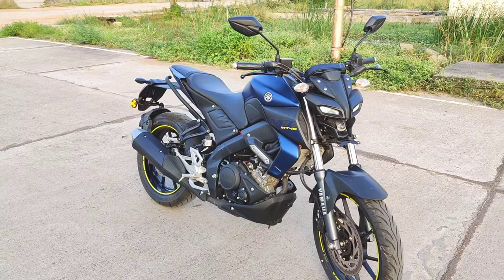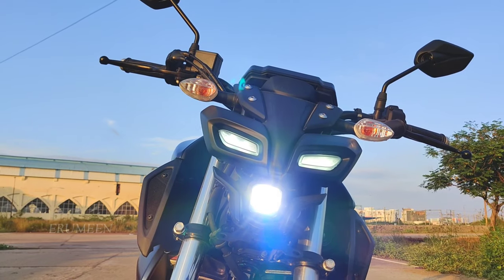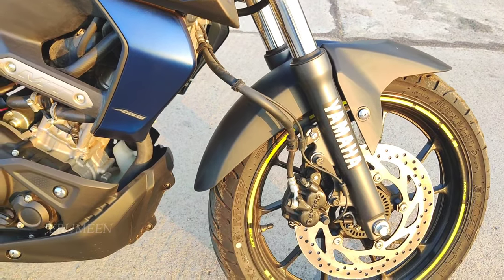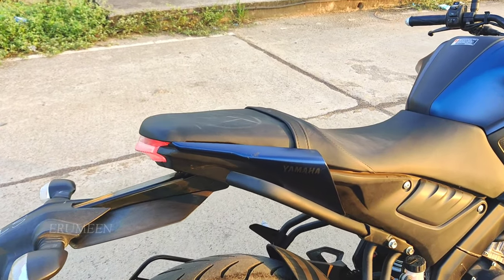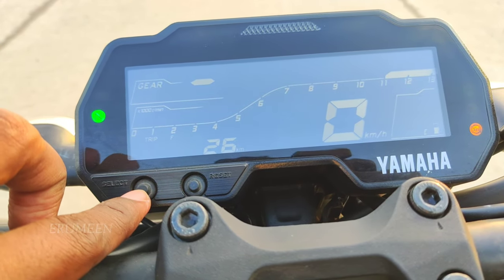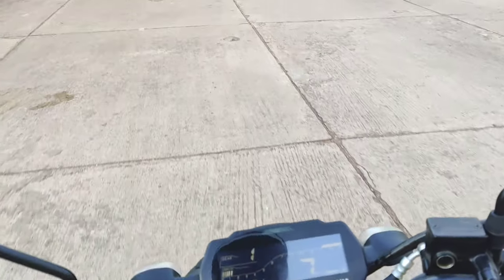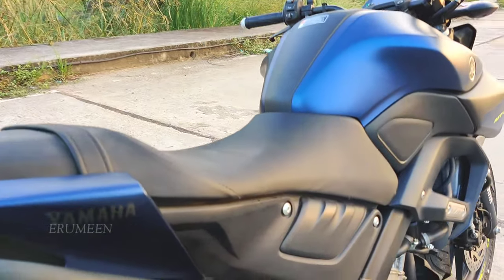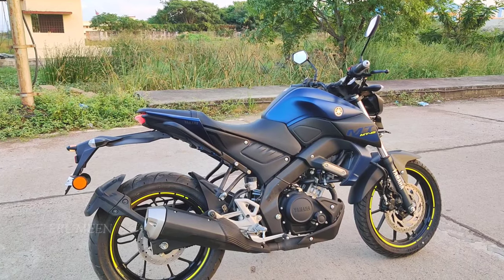mt 15 review tamil | yamaha mt 15 review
The MT-15 is cheerfully light (at 138kg) and the riding geometry feels quite aggressive. It’s slim, and the 10-litre tank is easy to grip, though generously-built riders will find it quite cramped. The seat itself is sporty and not very roomy, but as I settled in

The MT-15 fires up with the exact same busy thrum is 19.3hp, and it isn’t going to make a world of a difference. However, naked motorcycles do heighten the sensation of speed, and that can be said about the MT-15 as well. Just like on the R15, the MT-15 also features a 155cc, liquid-cooled, SOHC, four-valve motor featuring Yamaha’s clever Variable Valve Actuation or VVA.

mt 15 engine specs

    Engine CC 155 cc.
    No Of Cylinder 1.
    Max Power 19 bhp @ 10000 rpm.
    Max Torque 15 Nm @ 8500 rpm.
    Valves Per Cylinder 1.
    Fuel Delivery FI.
    Cooling System Liquid Cooled.
Yamaha MT 15 braking, with its 282mm/220mm (front/rear) discs offering good but not dramatic performance.
mt 15 top speed
130 km/h
130 km/h
yamaha mt 15 on road price

Starting Mechanism Self Start. To summarise, the MT-15 definitely feels like a chirpy city bike with decent highway ability, but the overall experience it provides still stands to be clouded by practical, economic reasoning. In other words, there will justifiably be loads of you who would rather have the as-well-equipped Bajaj Pulsar NS200 or the TVS Apache RTR 200 4V — bikes that offer more performance for substantially lesser money. That’s a hard contest for the MT-15 to win, as nice a motorcycle as it may be.

 yamaha mt 15, yamaha mt 15 price, yamaha mt 15 2020, yamaha mt 15 top speed 2019, mt 15, mt 15 yamaha, mt 15 price, mt 15 bike, yamaha mt 15 top speed, yamaha mt 15 on road price, mt 15 engine specs, yamaha mt 15 vs pulsar ns 160, yamaha mt 15 vs pulsar 180, yamaha mt 15 vs duke 200, mt 15 vs fz25, mt 15 vs gixxer 150,